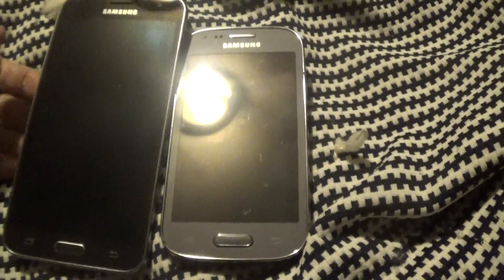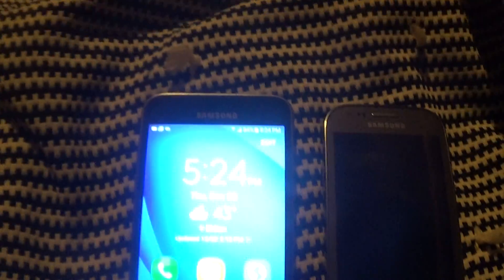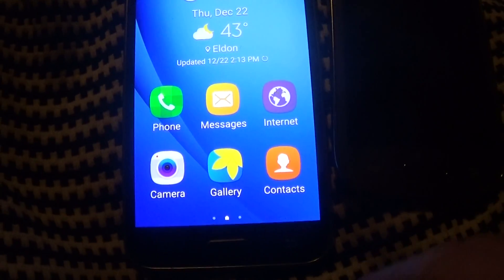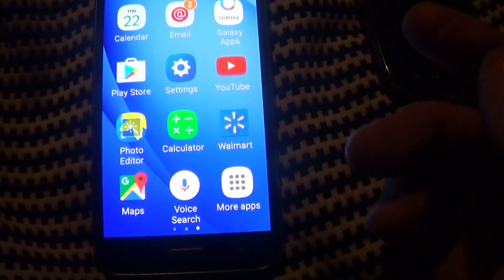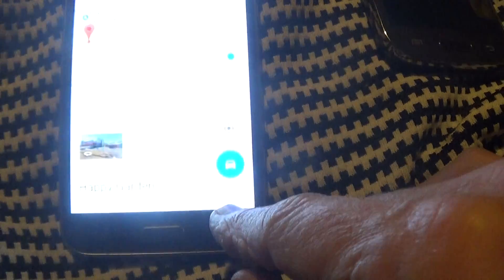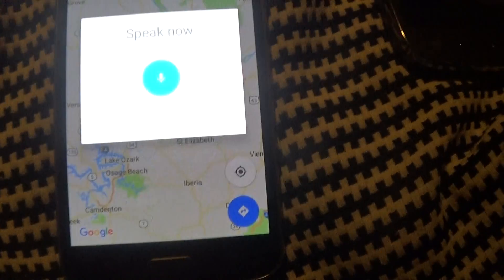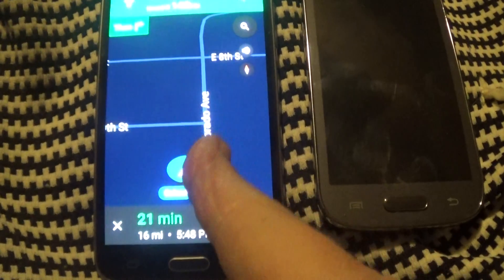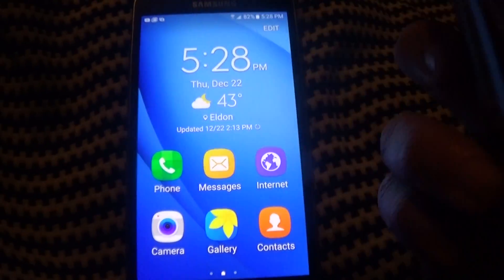How to Use GPS in Android (Google Maps) app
This is not a paid advertisement. I purchased these phones and use a pre paid account. I am doing this video for another you tube friend.  This is how to use google maps in your android phone. It works like a gps device. My phone is a Samsung Gllaxy J3
Most smart phones are the same way. But may be set up a little bit different But, Google maps will all be the same.
Here is a link to see written directions for app.